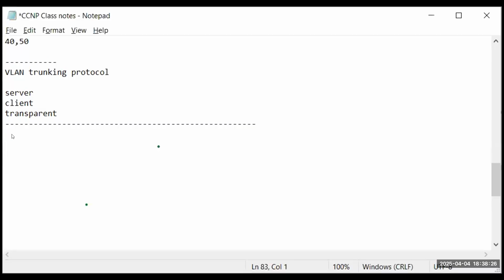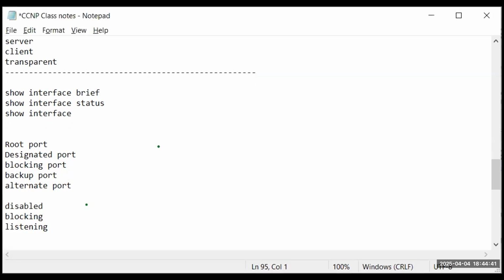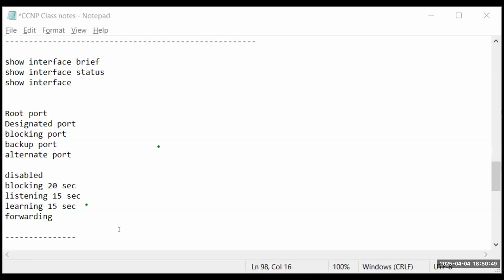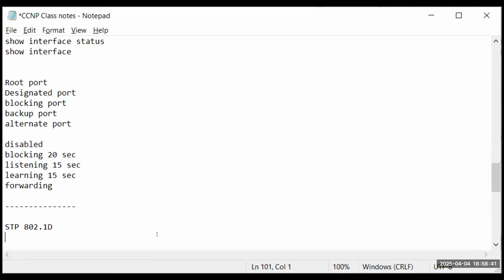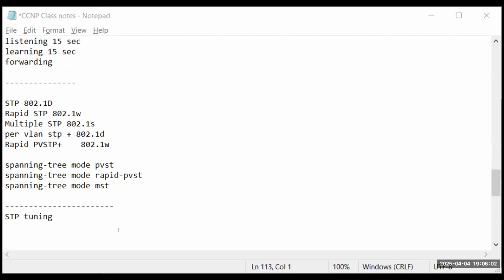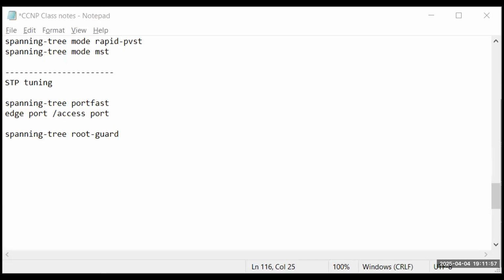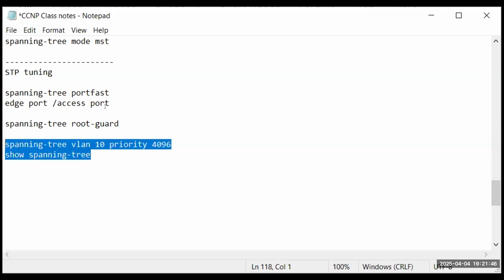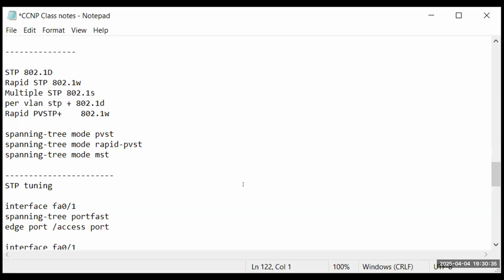🌐 VLAN Trunking Protocol (VTP) in CCNP | Full Overview with Hands-On Demo 🌐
In this video, we take a detailed look at VLAN Trunking Protocol (VTP), a key topic in CCNP Switching. Discover how VTP streamlines VLAN management across multiple switches and learn the right way to configure it for real-world environments.

🔑 What You’ll Explore:
✅ Overview of VLAN and VTP fundamentals
✅ VTP modes — Server, Client, Transparent
✅ Essential VTP configuration & verification commands
✅ How VLAN synchronization and pruning work
✅ Frequent issues and troubleshooting methods

💡 Ideal for networking professionals, CCNP learners, and IT engineers aiming to strengthen their VLAN and network management skills.

𝐀𝐂𝐓𝐄 𝐓𝐞𝐜𝐡𝐧𝐨𝐥𝐠𝐢𝐞𝐬 –  Chennai’s  No.1 Institute for Guaranteed Placement

🎓 Top Career-Boosting Courses:
🔹 Data Science Training in Porur, Chennai
🔹 Data Analytics Course with Placement in Porur, Chennai
🔹 Full Stack Developer Course in Porur, Chennai
🔹 Cloud Computing Certification Course in Porur, Chennai
🔹 Software Testing Training with Job Support in Porur, Chennai
🔹 Best Institute in Porur, Chennai with Guaranteed Placement

📍 Our Location
106, Mount Poonamallee Rd, Porur, Chennai, Tamil Nadu 600116

📞 Connect with Our Career Advisors